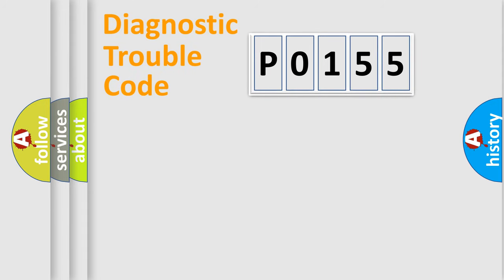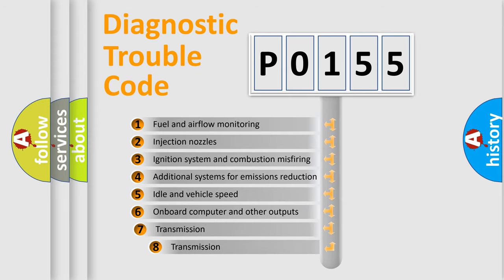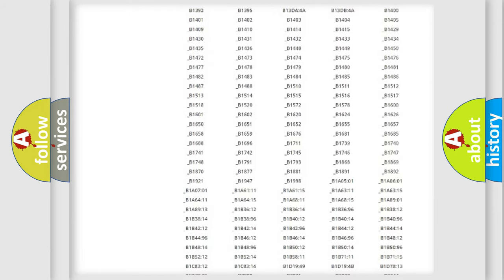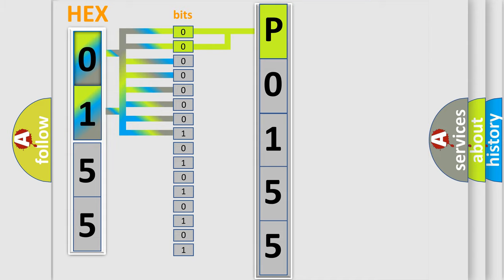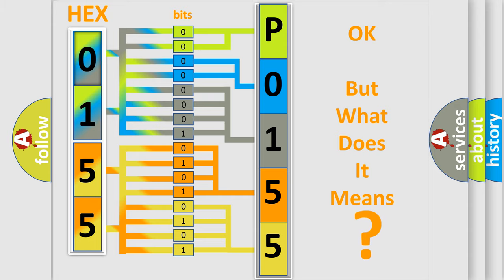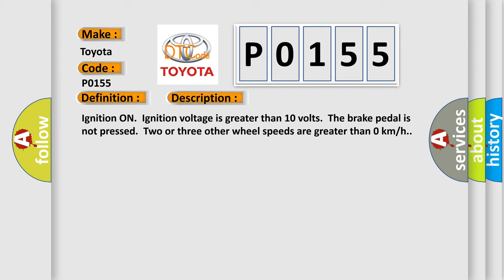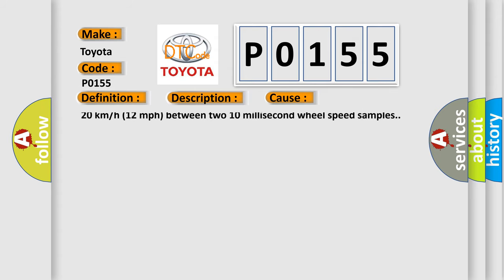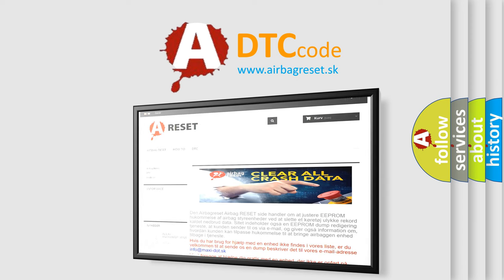DTC Toyota P0155 Short Explanation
Contents:
0:21 Basic DTC analysis according to OBD2 protocol standard.
1:48 Insight into programming
2:58 A diagnostically understandable description of the Diagnostic Trouble Code
3:05 Basic error definition

Make:
Toyota
Code:
P0155
Definition:
Left Front Wheel Speed Sensor Circuit Performance
Description: